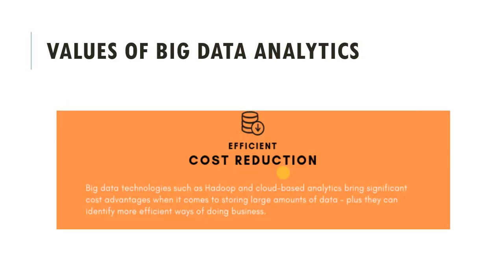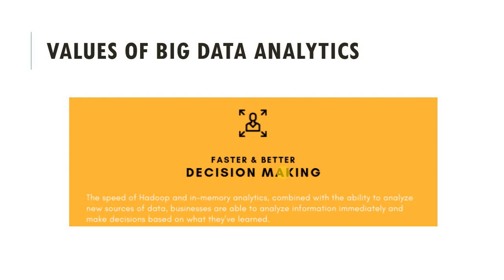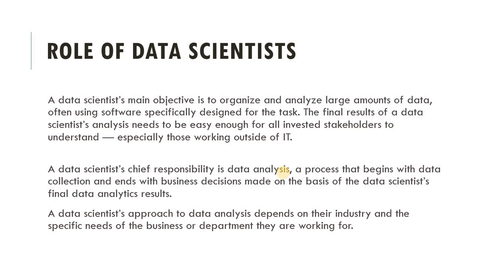Introduction to big data analytics